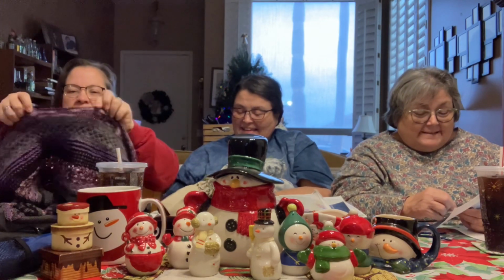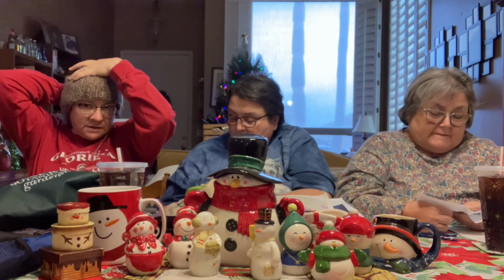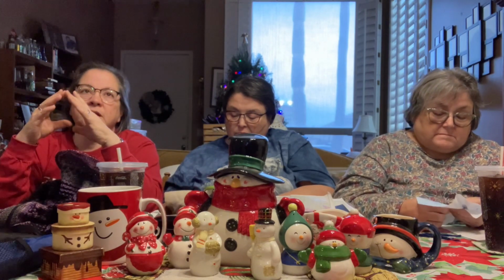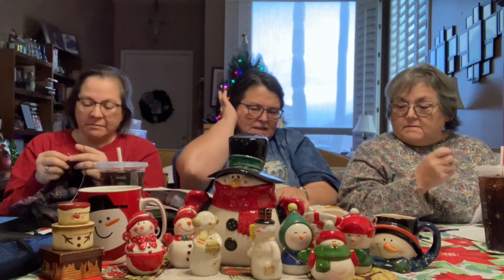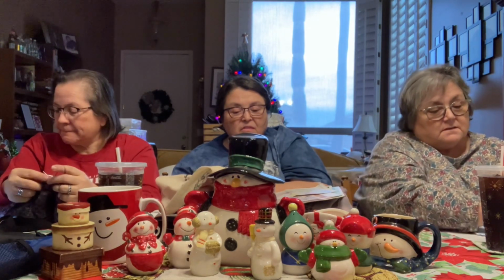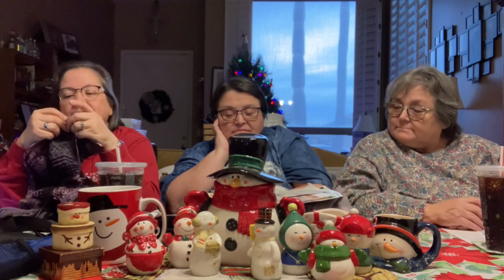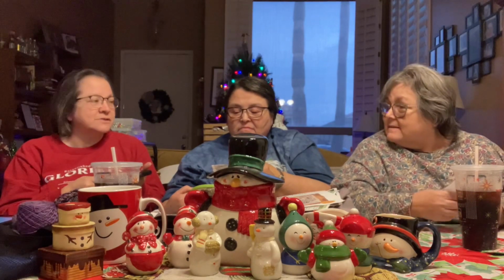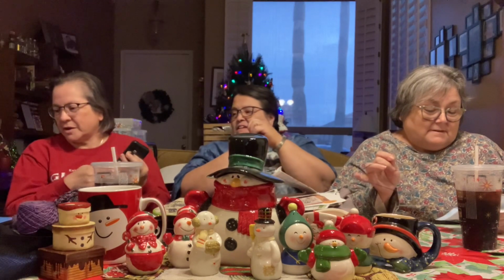Sticks and Strings Episode 101 - Happy New Year!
Welcome to our 101st episode of Sticks and Strings! Happy New Year!

This week we talk about our current WIP-GO projects and all our ongoing WIPs! Let us keep you company while you craft!

A little Glossary for you:

SAL= Stitch-a-long
WIP=Work In Progress
FFO=Fully Finished Object

We are 3 sisters who love to create things with various sizes of Sticks and Strings - cross-stitch, sewing, knitting, crochet, painting and whatever else strikes our fancy.

Mailing address:
3 Sisters Creative
PMB 746
3145 E Chandler Blvd, STE 110